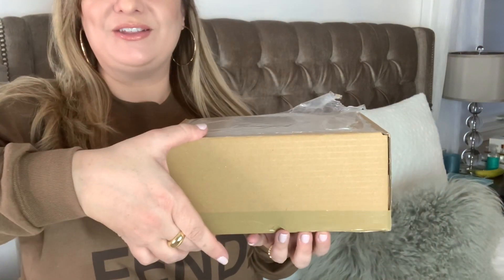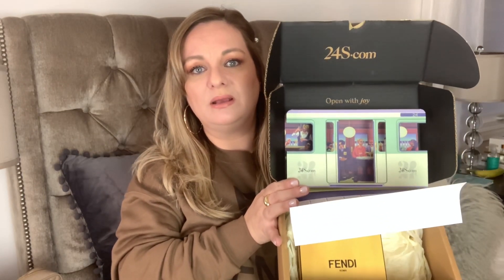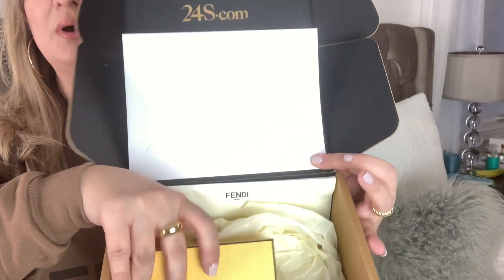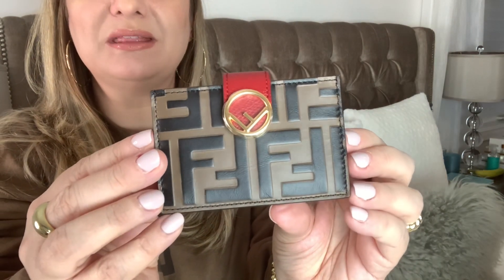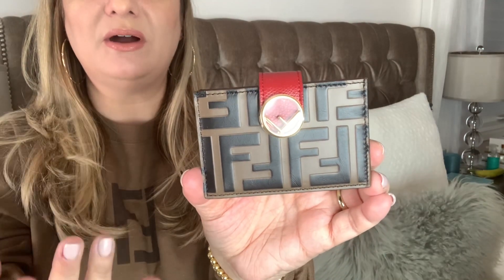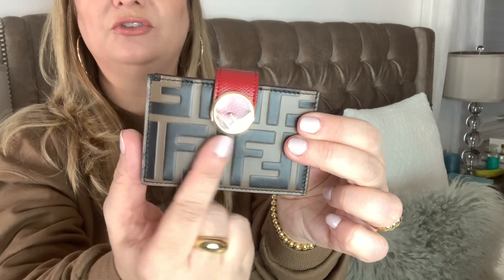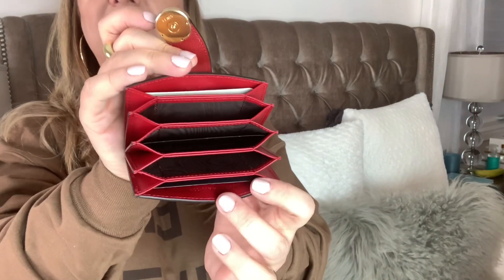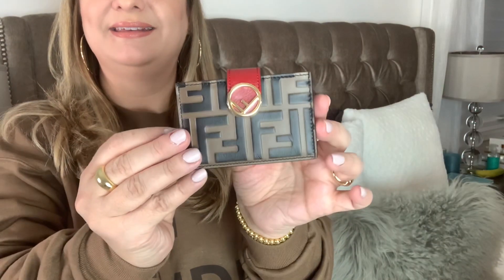Fendi unboxing | my first Fendi piece to add to my lux collection! 💛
Shop links to items featured in this video:
Sweatshirt Fendi inspired
Fendi SLG